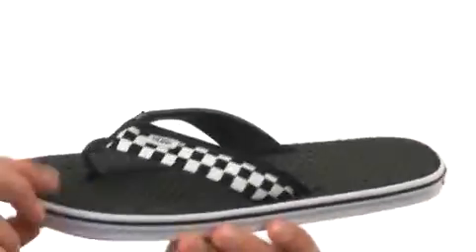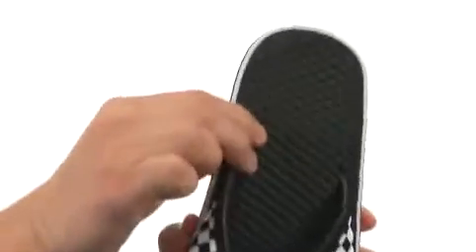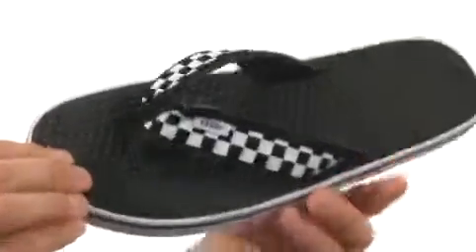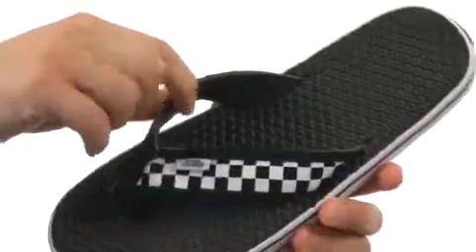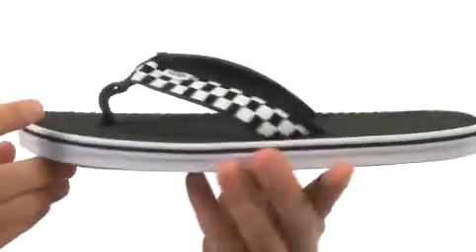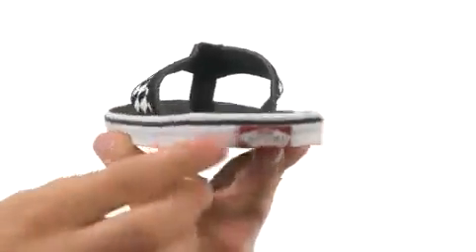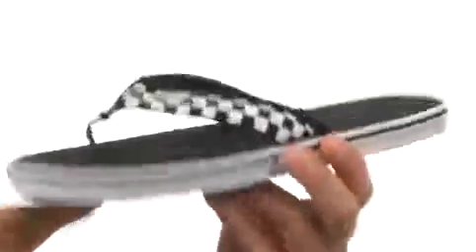Vans La Costa (Checkerboard) White/Black - Fashiondoxy.com Free Shipping BOTH Ways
La Costa by Vans at Fashiondoxy.com - FREE Shipping. Read Vans La Costa product reviews, or select the Vans La Costa size, width, and color of the Vans La Costa of your choice.